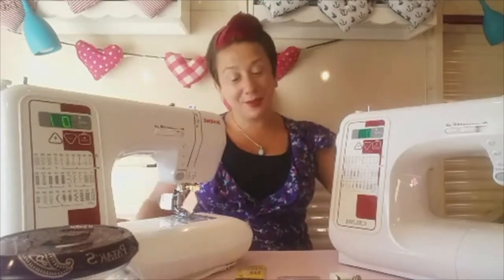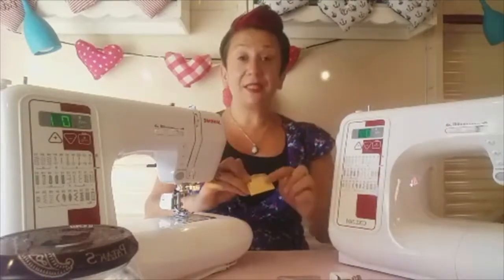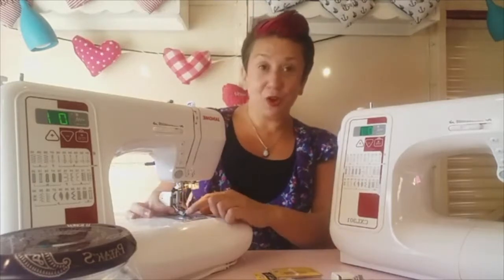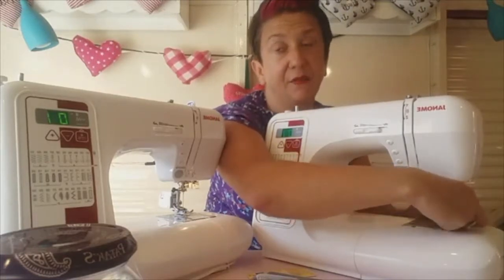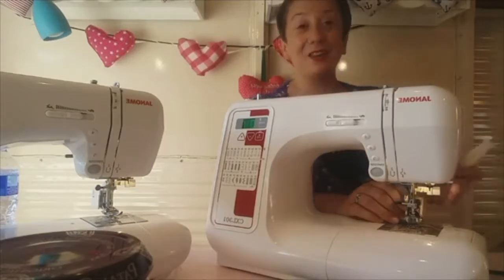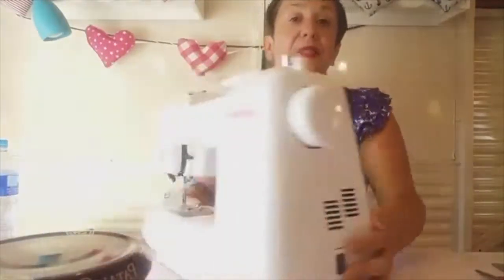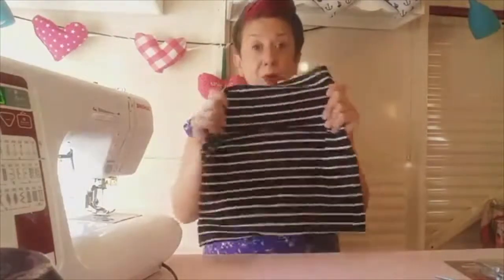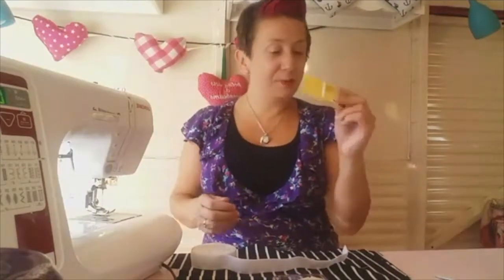Working with Stretch Fabric : A Facebook Live Session with Miss Libby Rose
Miss Libby Rose does a Facebook Live 'How-To' session, showing you how to work with stretch fabric.